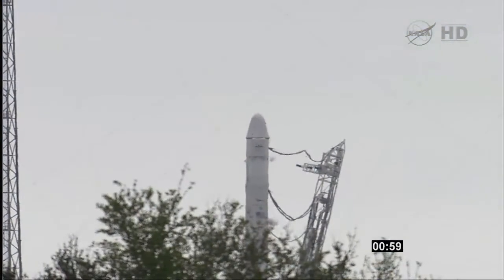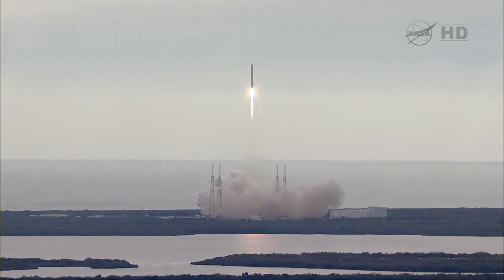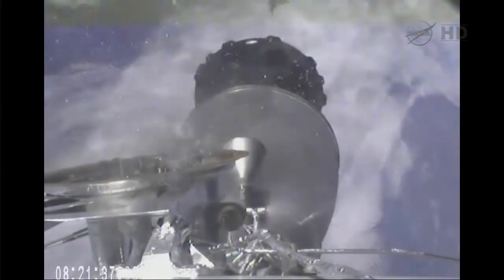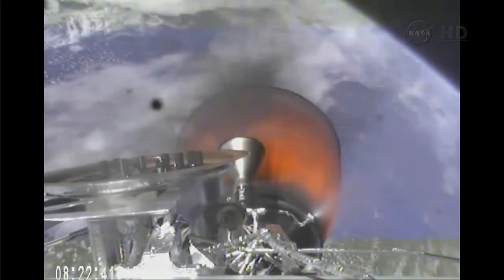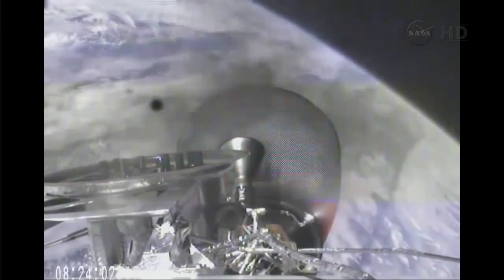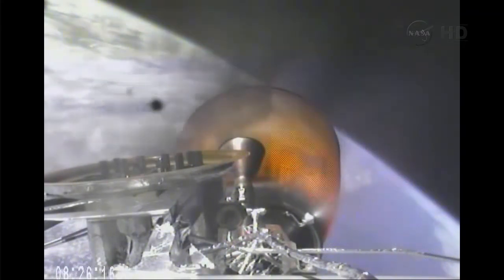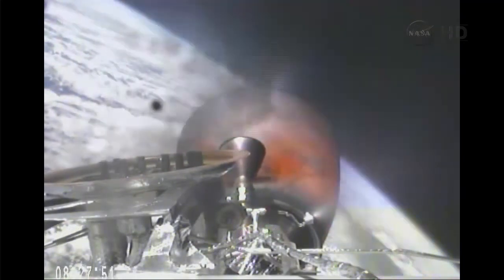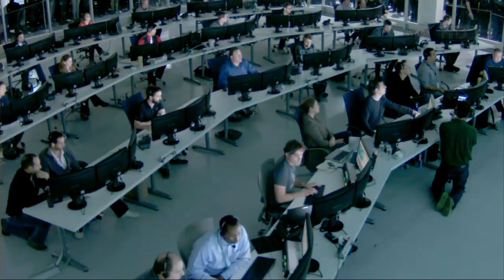SpaceX - Falcon 9 launch with Dragon SpX-2/CRS-2 - March 1, 2013